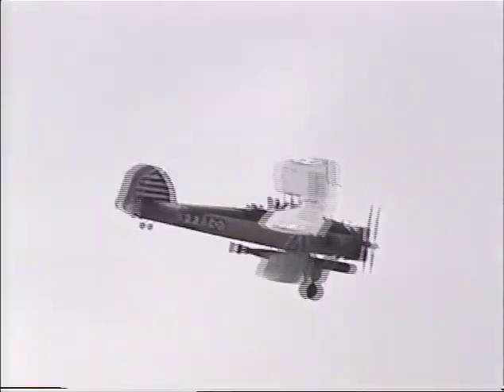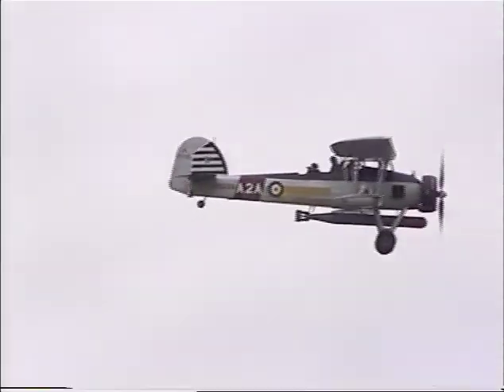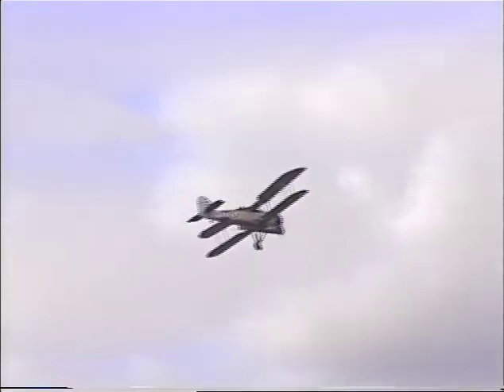1997 Biggin Hill Hawker Harrier Nimrod Fairey Swordfish